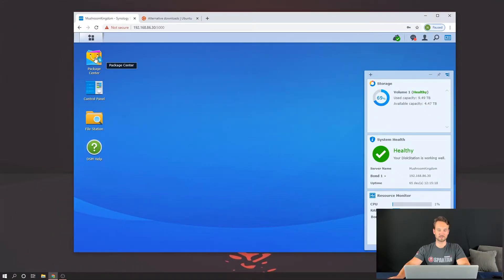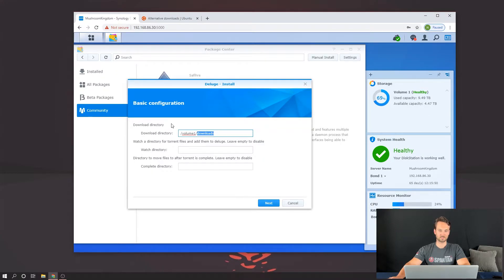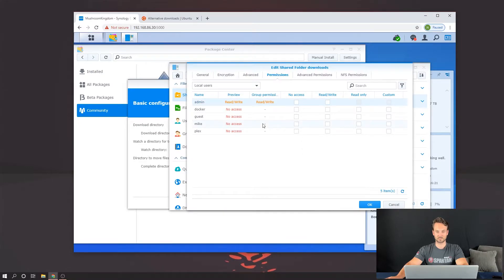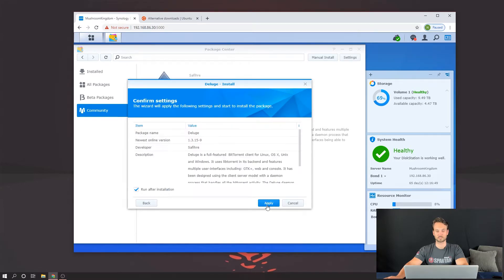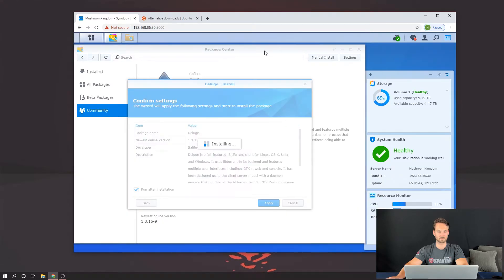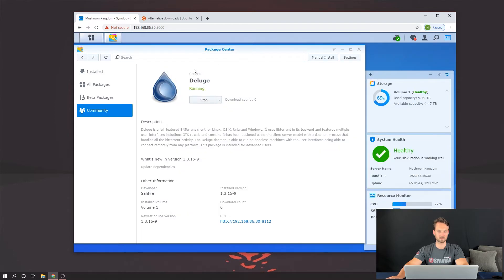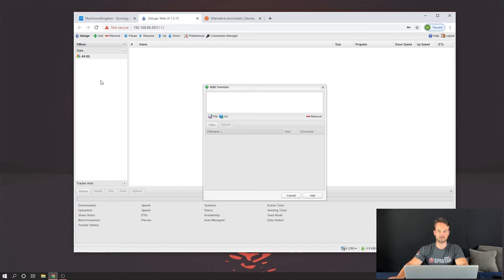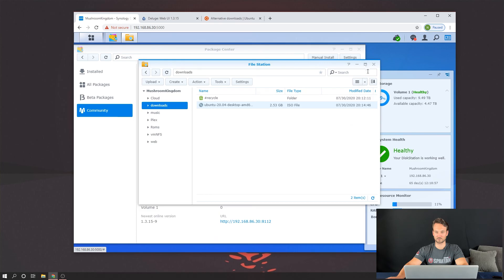Set up Deluge on Synology (2020)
Hey everyone! In this video we install Deluge on our Synology!